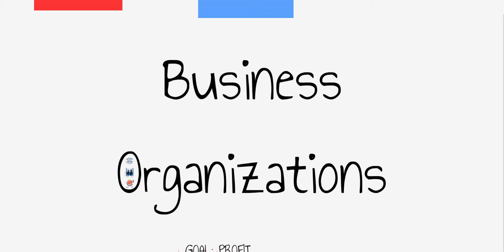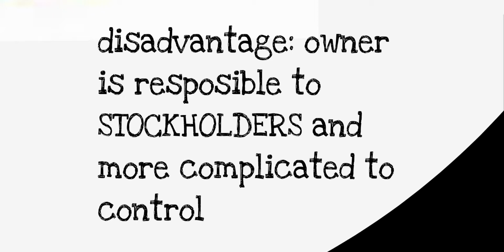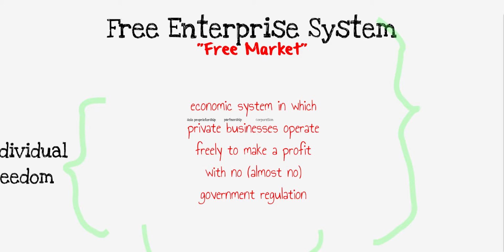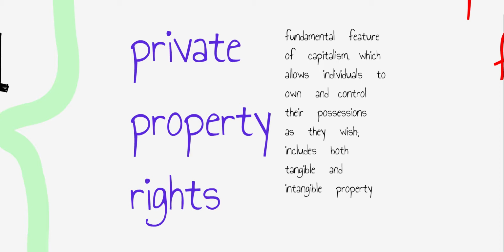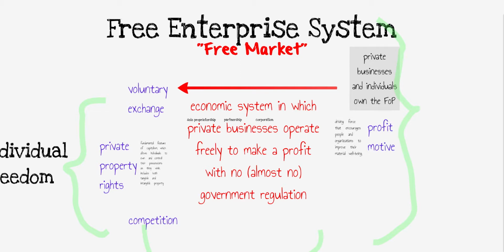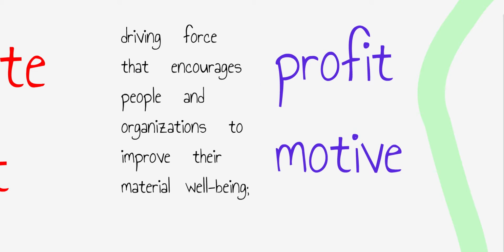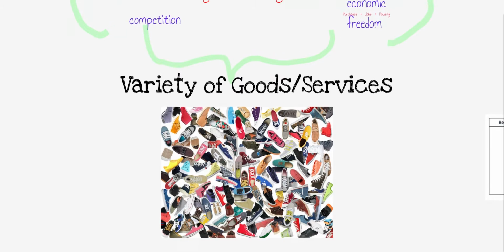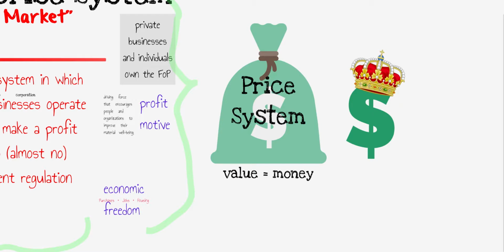Business Organizations and Free Enterprise System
Lesson on Business Org and Free Enterprise